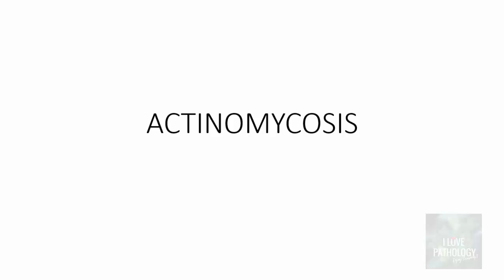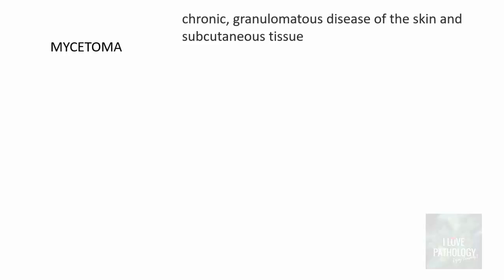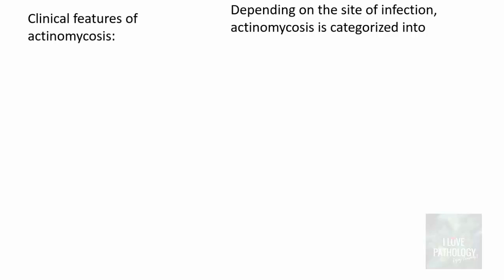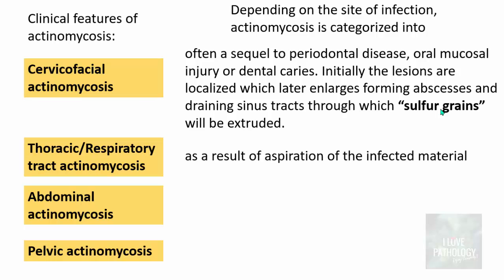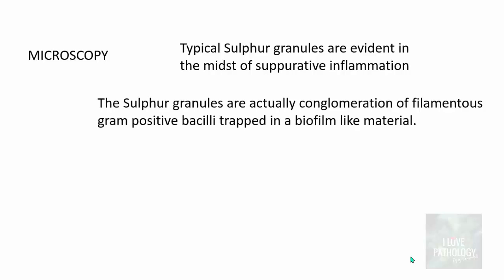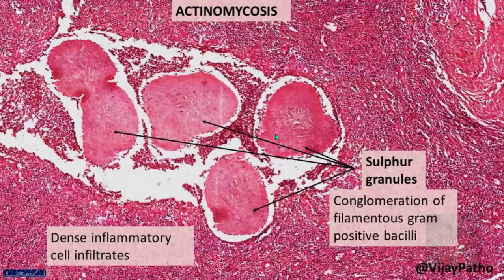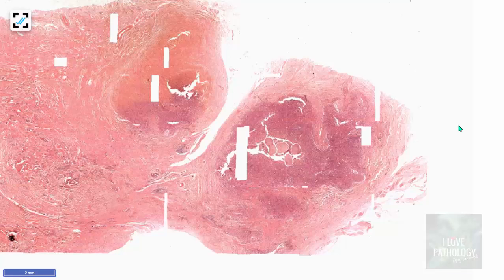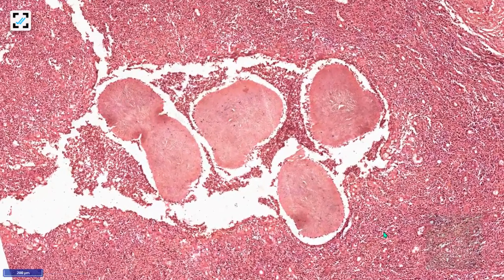Practical Pathology: ACTINOMYCOSIS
Welcome all to the PRACTICAL PATHOLOGY series by ilovepathology.  In this tutorial  I have discussed ACTINOMYCOSIS